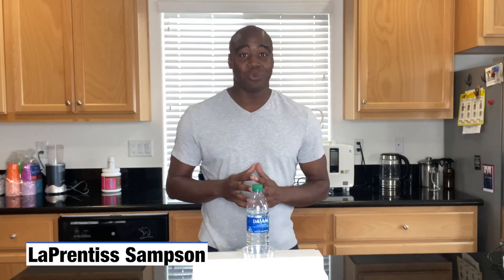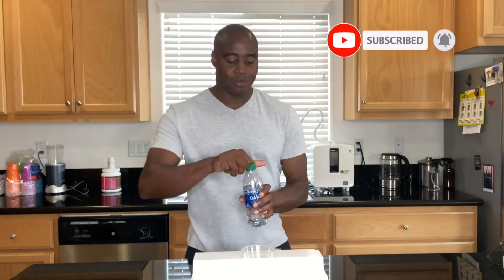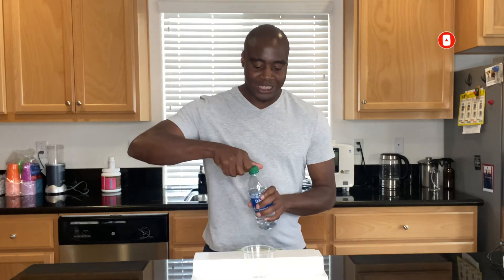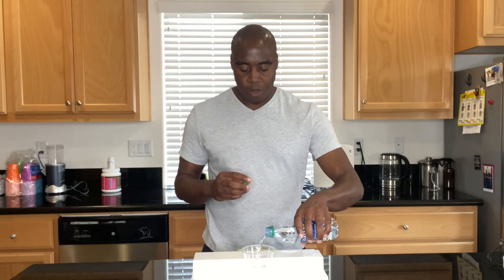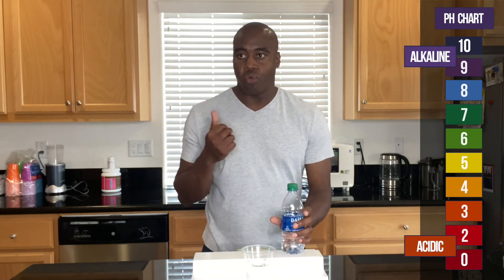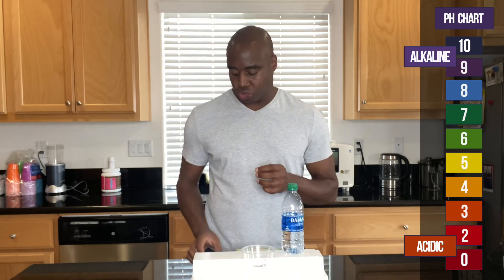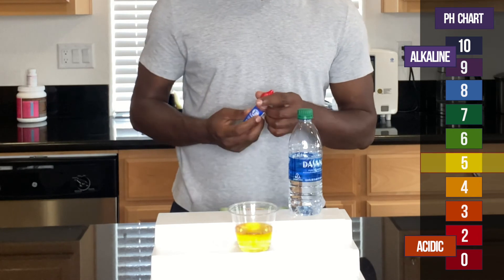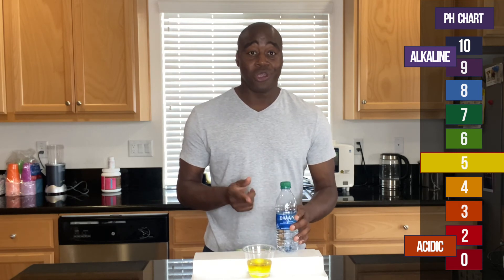DASANI Water PH Test...What is the PH?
Dasani Water PH test...what is the PH? We break that down in this quick video. In addition to that, you get a mini class on what PH is all about.

-- LaPrentiss Demond ---

Today is all about that Dasani Water PH test.

I'm going to share with you what that is and guide you to some more resources to learn more about this bottled water.

Before I do that, I just want to make sure that if you're curious. to learn more about Dasani water, because I have a full video that shares everything about Dasani, whether it's good or bad for you, and why.

All right, so without further ado, let's go ahead and test the pH. So what we're going to do is we're going to use pH drops and we're going to put a few drops in, and we're going to see what color the water turns.

What the colors mean?
Now, depending on what color the water turns, if it shows up a red, orange or yellow, that means it is acidic, as far as the Dasani pH level.

If it shows up a blue, a purple, a dark purple, that means that is alkaline and it's something that we should be having in our body.

Seven, which is green, is neutral. Let's see what we get.

All right, and I'm going to fill this just a little bit more so you guys could see it, but ultimately it is showing yellow, right?

So Dasani Water Ph...is a five.

So that means this water is actually acidic for us. Since 7 is considered neutral, and the numbers go in powers of 10, Dasani is 100 times more acidic than its neutral counterpart.

And this is not healthy for us to consume simply because Dasani water destroys the minerals it comes into contact with.